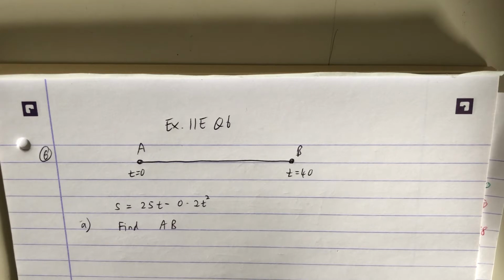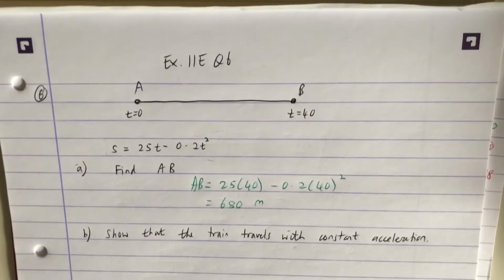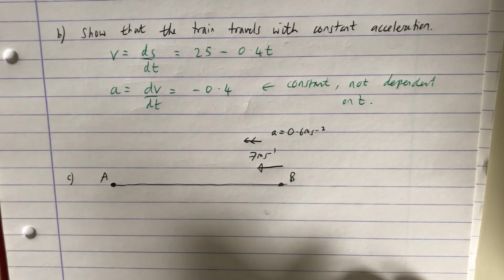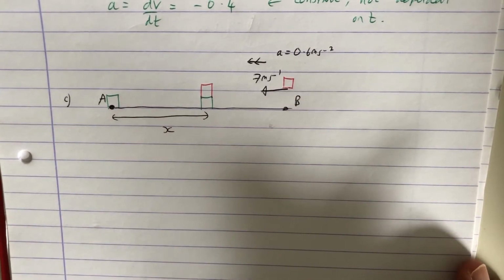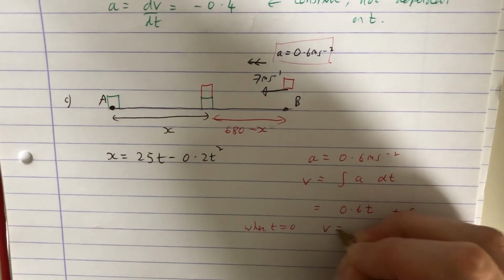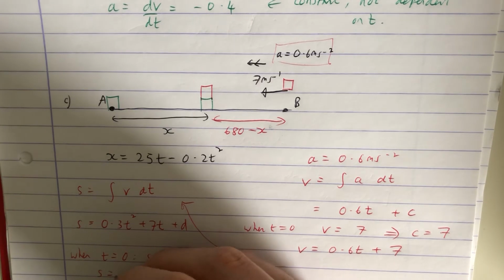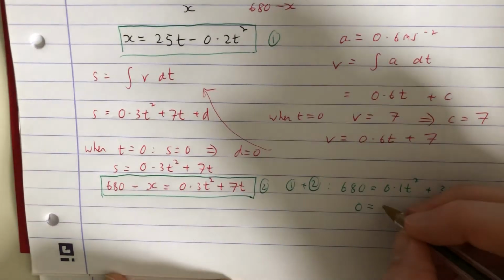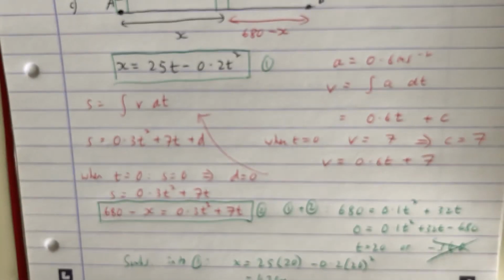Year 12W&Z: Exercise 11E Q6